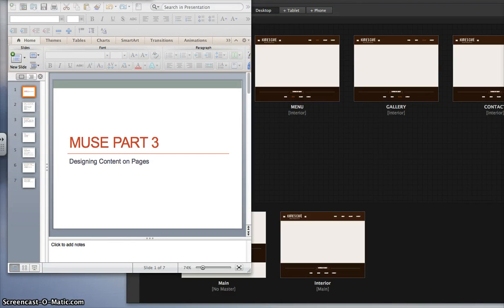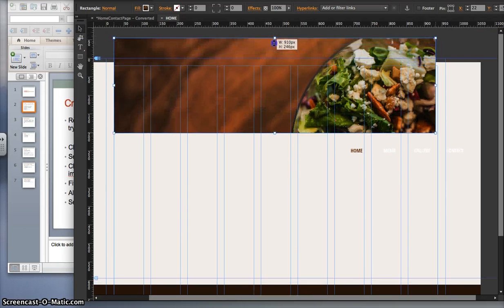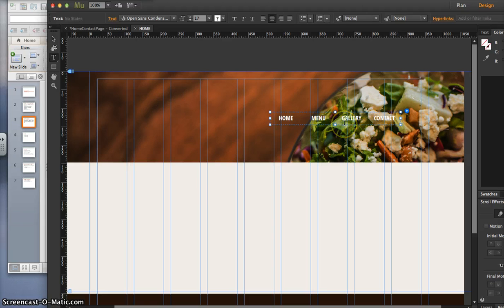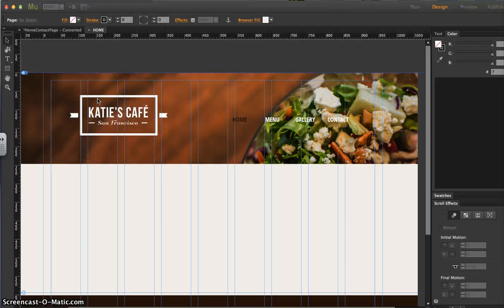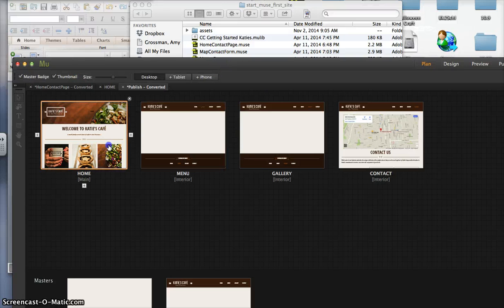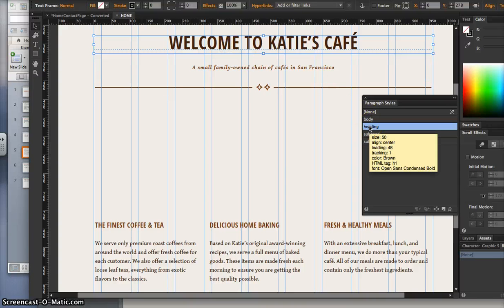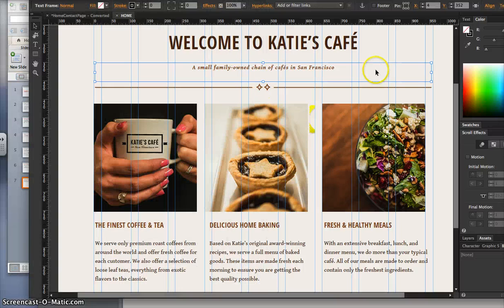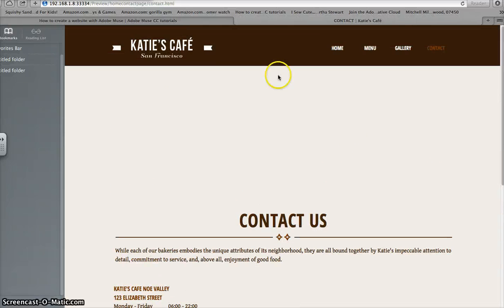Muse Part 3